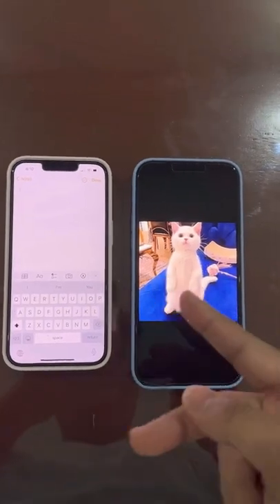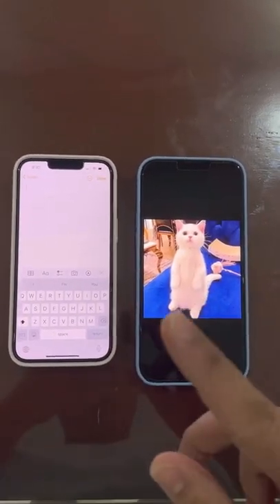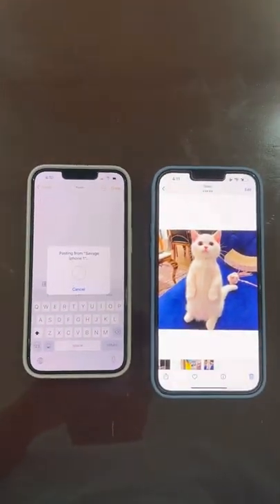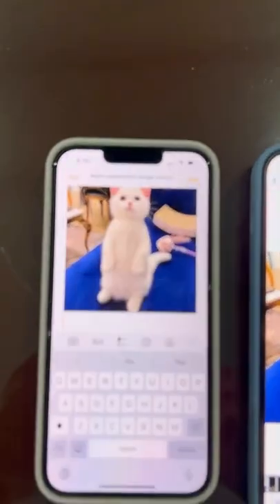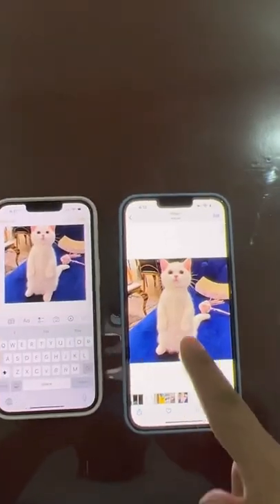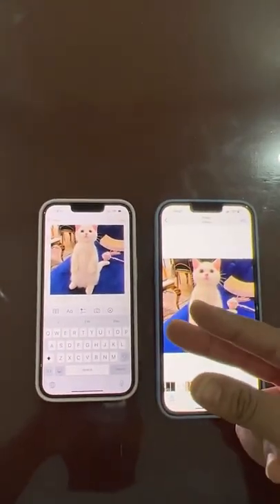HIDDEN IPHONE PHOTO HACK 😱